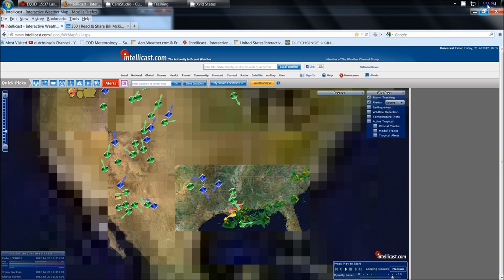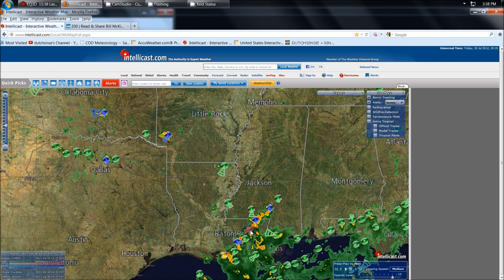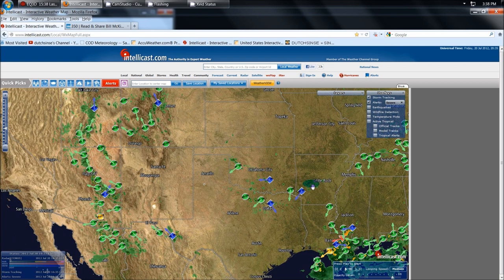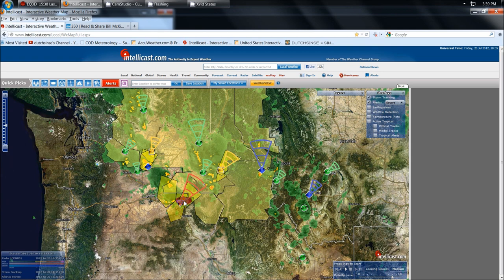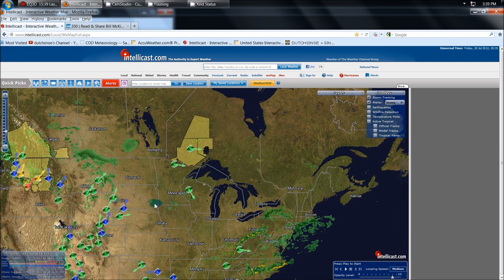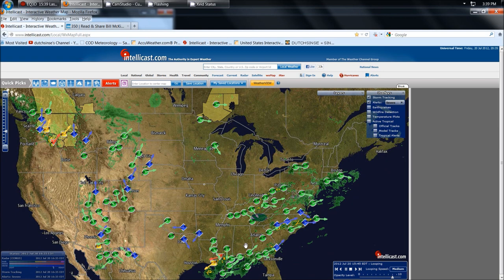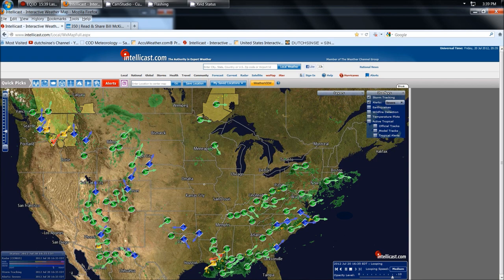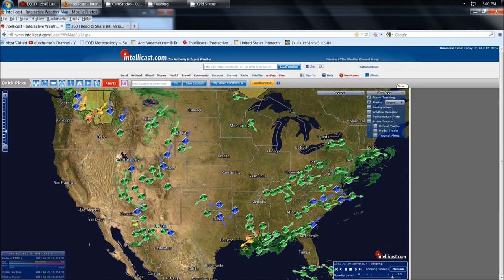7/20/2012 -- Possible tornadoes in OR/WA and LA -- Hail, Damaging winds across 2/3 of US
Today again.. the SW, NW, W, N, S, NE, and SE United States is under some form of severe weather --- hail, damaging winds, and possible tornadoes. extending from the far Pacific Northwest.. south to the Border of Mexico/Arizona .. east across the southern states.. Northeast to New England... and also north .. at the border of Canada up into central south Canada.

States which currently have severe weather (hail, damaging winds, and possible tornadoes)... 34 states currently: